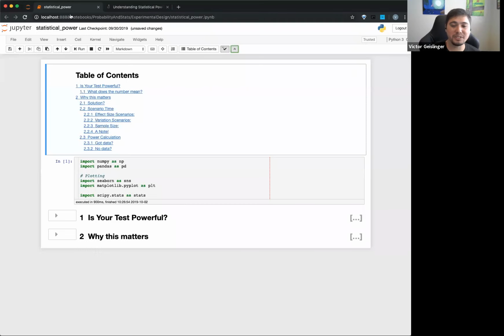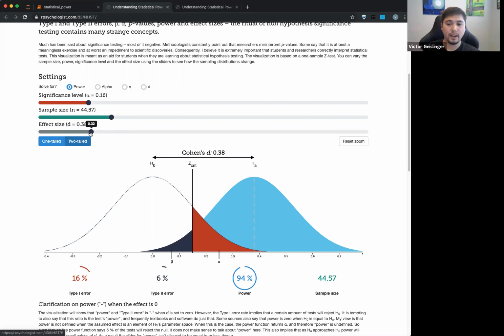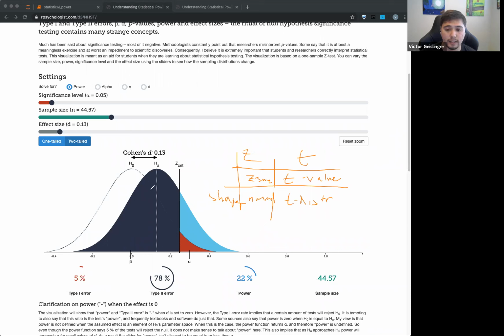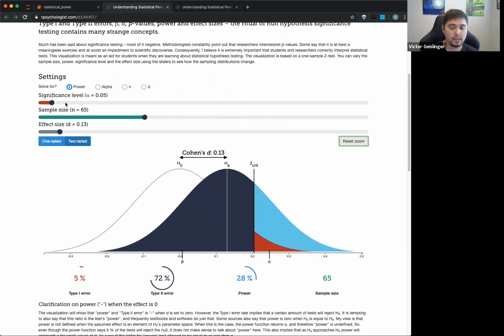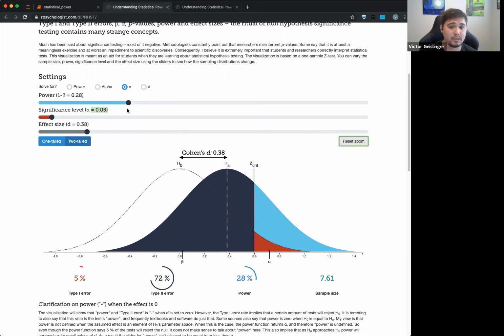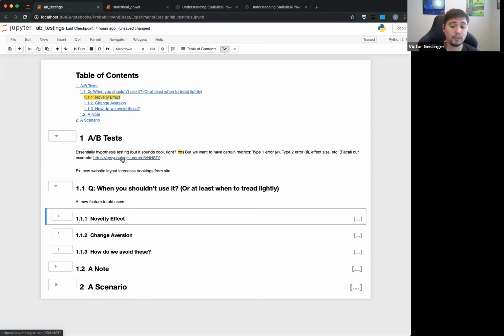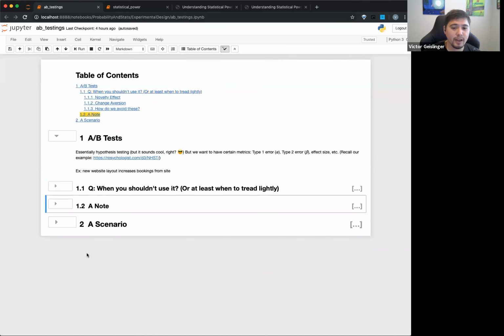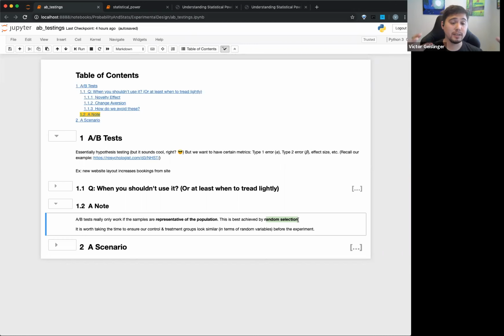A/B Testing - M3S22 [2019-10-23]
The first part of Study Group where we discuss A/B testing, experimental design, and how statistical power, effect size, sample size, and alpha tie together